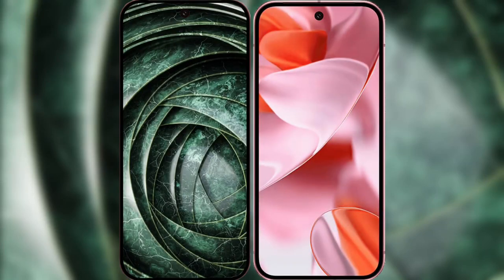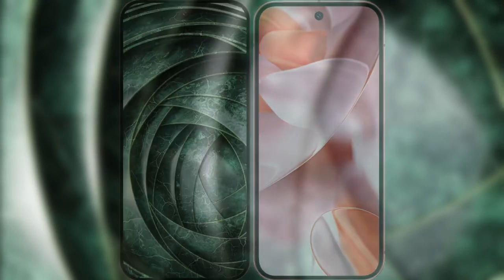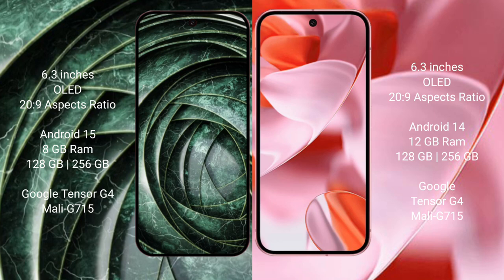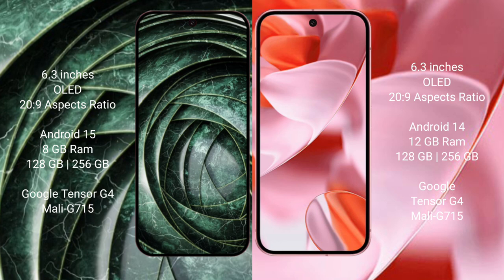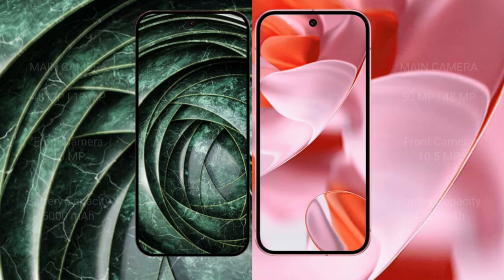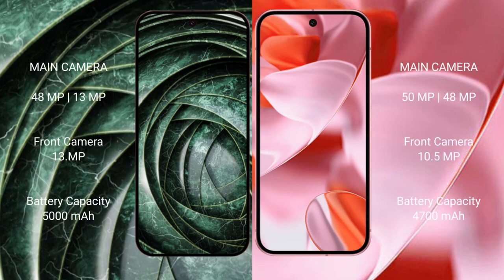Google Pixel 9A vs Google Pixel 9 Review